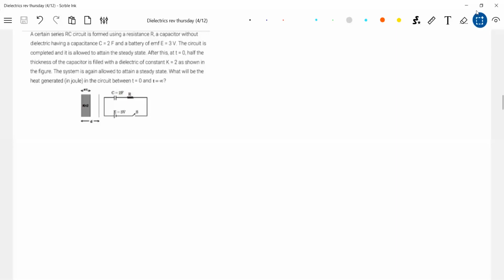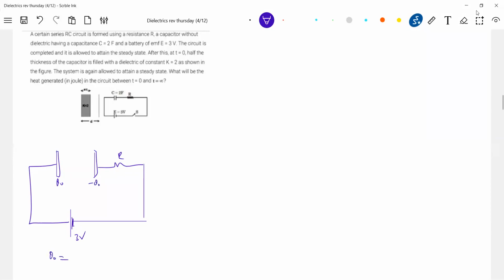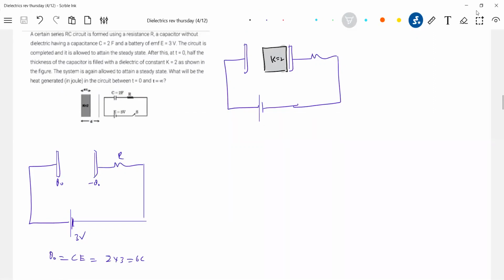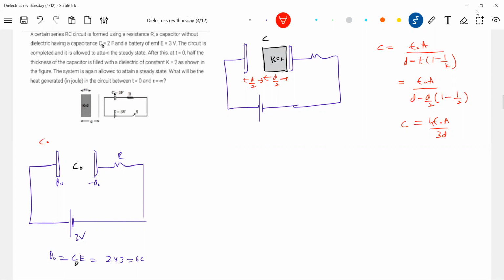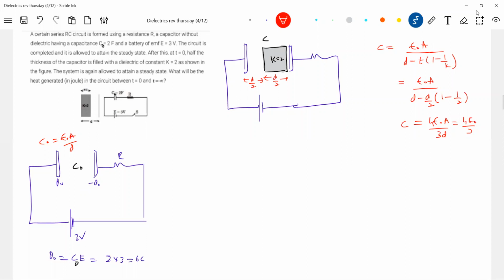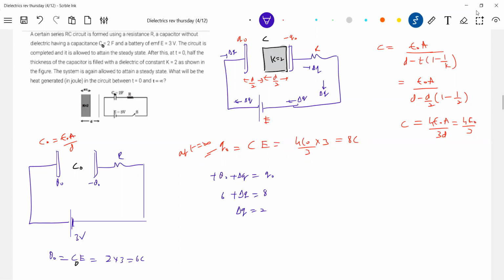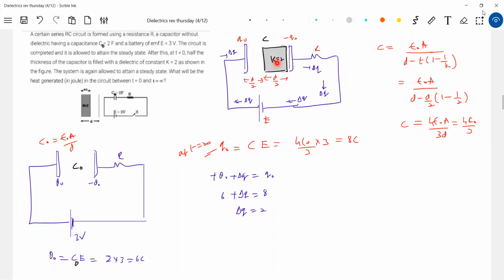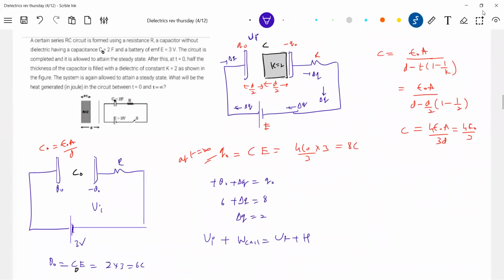17) At steady state, a dielectric slab is pushed into a capacitor. Find current I(t) in the circuit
Physics | JEE Adv | Resistor-Capacitor circuit with dc source | Thanx for watching this video😊 . Experience--20yrs ; Mentored below 100 and 1000 JEE Advanced Ranks.